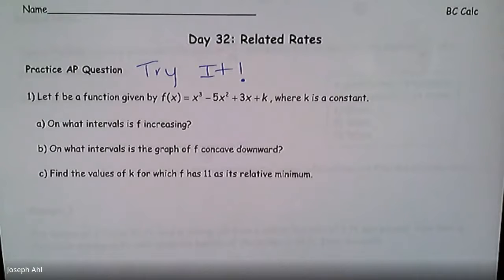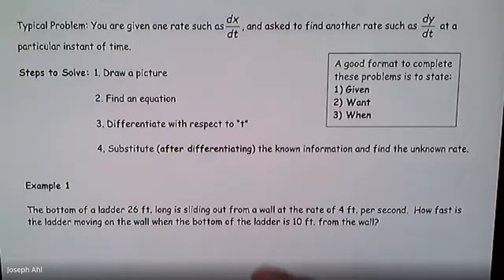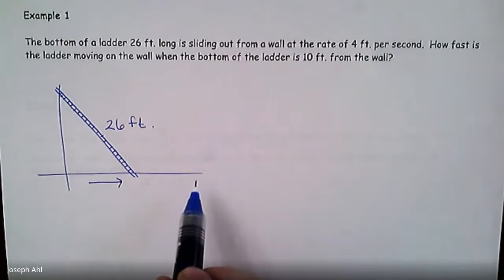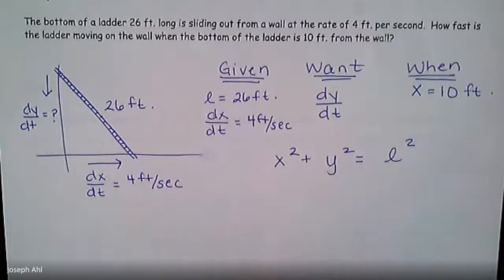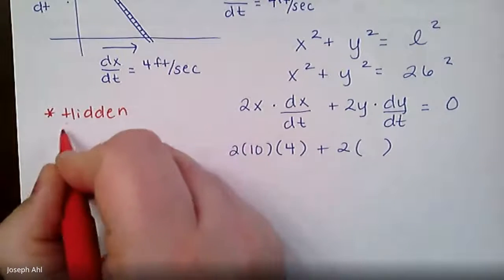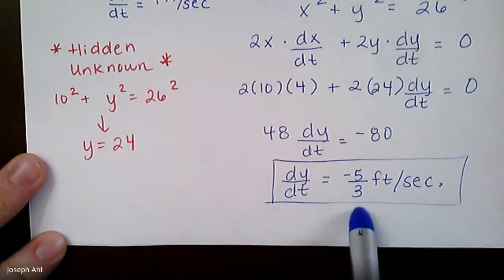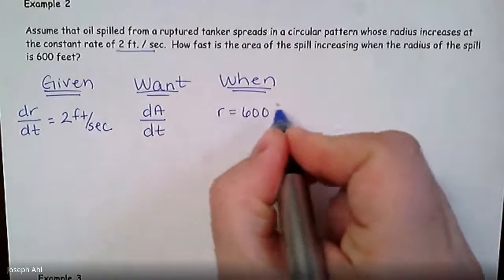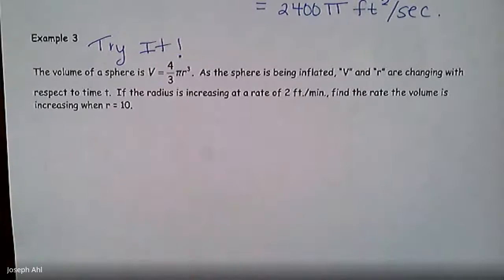Day 32 (BC)